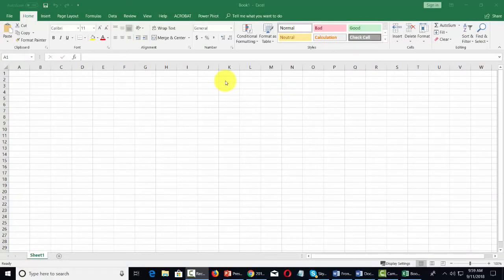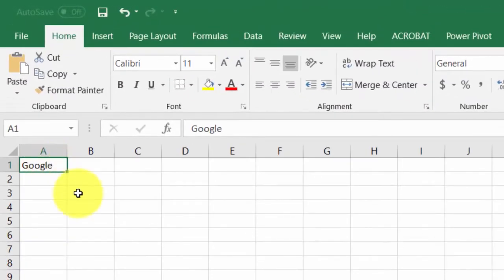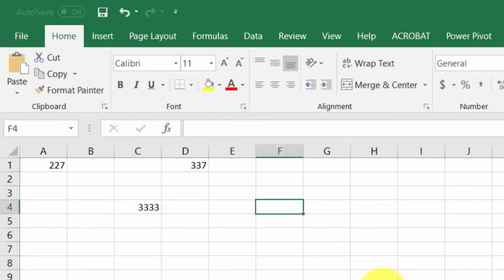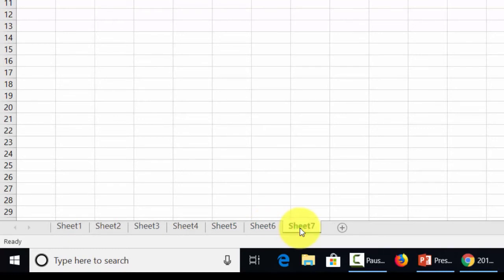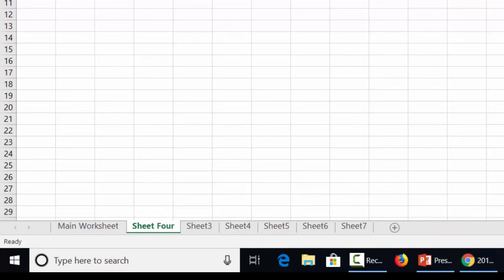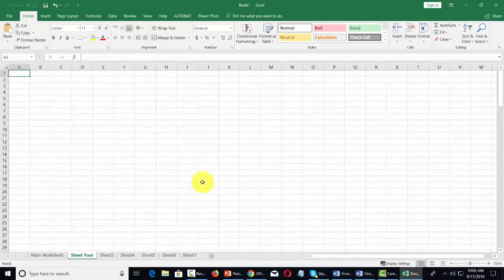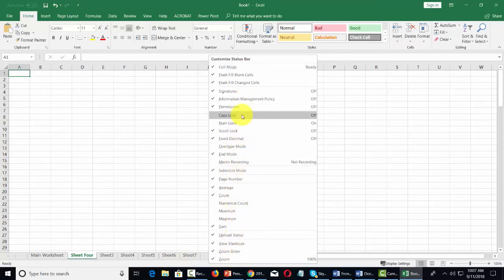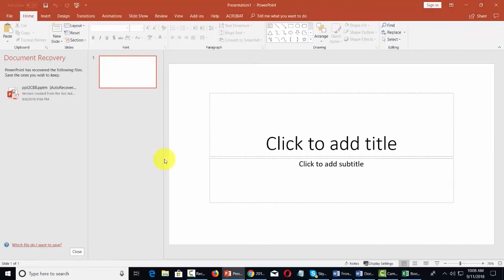Understanding the Microsoft Excel Interface - Beginners start here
New to Microsoft Excel?
 A great place to start is by understanding the Microsoft Excel interface. The interface is what you will see when you open the Microsoft Excel program, so start learning Excel here with an overview video of how the interface looks. Many Microsoft Excel training videos start at the wrong place for people who are new to the program, so we suggest starting learning Excel here - right at the beginning, with getting this overview of how the Excel interface looks. We hope you enjoy this video.